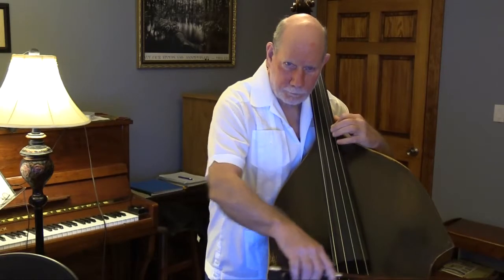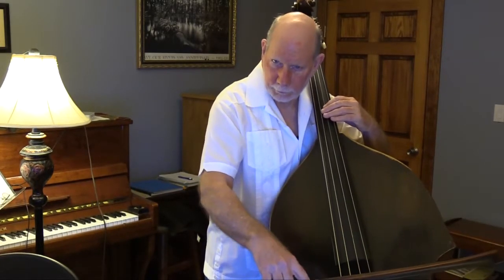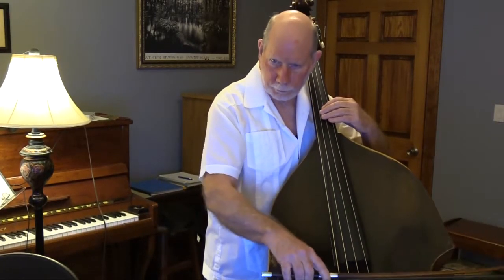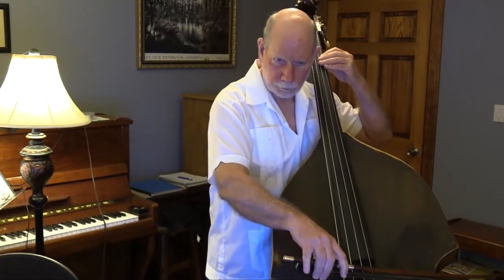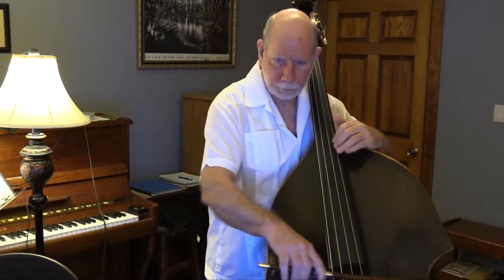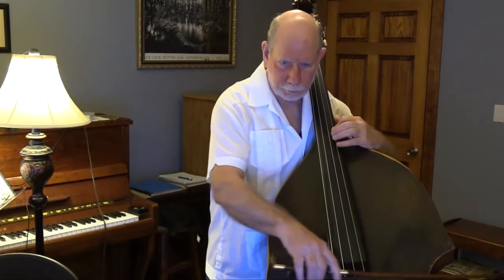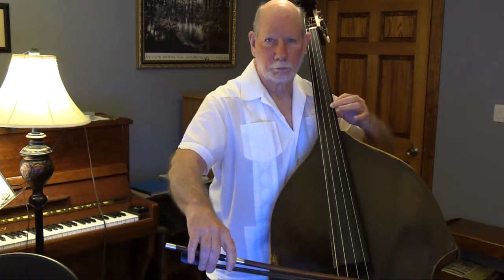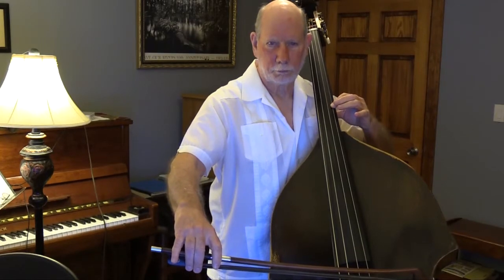Maggy's Toys for Bass and Piano (Grade Two)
From the collection "Six Easy Pieces for Double Bass and Piano", by Lourdes Montgomery, published by StFrancisMusic.com and may be ordered from ElkinMusic.com (B1303). Appropriate for second year double bass students; uses 1st through 6th positions.

About the Collection

Lourdes Montgomery’s little pieces for double bass and piano were written for and named after several of her husband's, Michael’s students, aged six to nine years old, who after a year or so of study had completed their first volume of the Suzuki method and were in need of supplemental material before progressing to the second book. These young bassists, all members of the Ozark Philharmonic Youth Orchestra, hail from families that enrich the cultural tapestry of Northwest Arkansas by sharing with us traditions they bring from El Salvador, Mexico, and Columbia.

In these short and relatively simple new compositions, the composer presents some skills the novice double bass student might or might not as of yet come across. For example, though it might be presumed that the first-year pupil is already familiar with the dotted quarter/eighth note rhythm and has worked through the bow recovery needed to play two consecutive down bows, those concepts are reinforced in these works.

Some techniques possibly less encountered initially, such as the use of the A and E strings, accented, tenuto, and staccato articulations, and pizzicato played with the left hand, are presented here. Half, first, and second positions are used exclusively in the first three works, third through sixth positions are used in the last three, and dynamic indications range from piano to fortissimo. Any young bassist who has completed the first bass book of the Suzuki Method or classroom methods such as Essential Elements and Orchestral Expressions should find themself sufficiently prepared to tackle these very accessible new works with confidence.